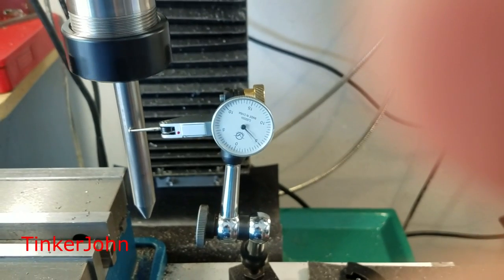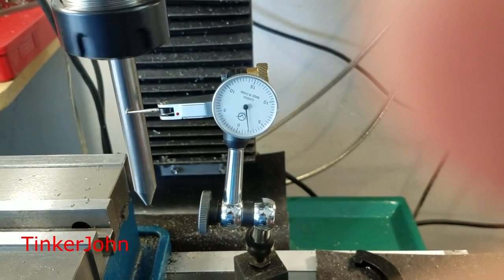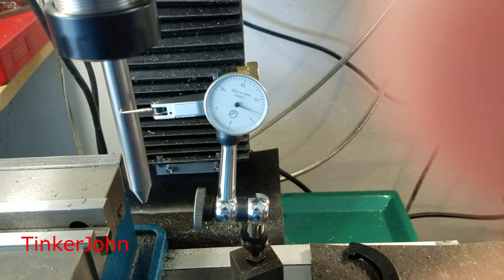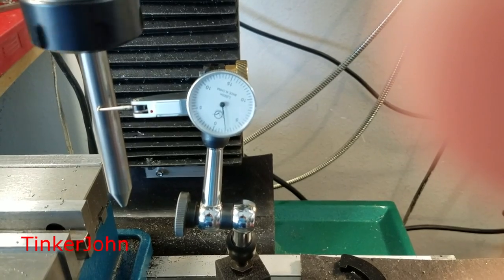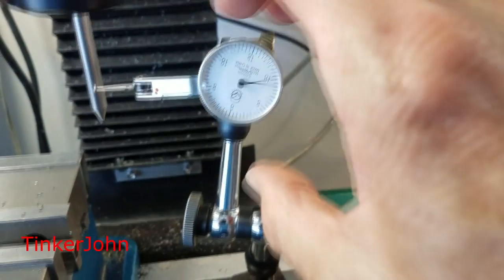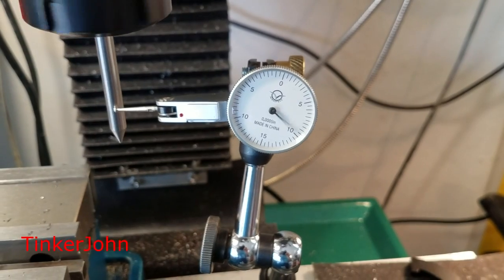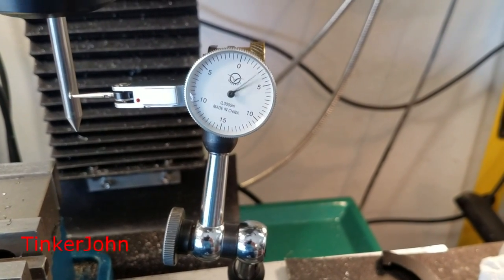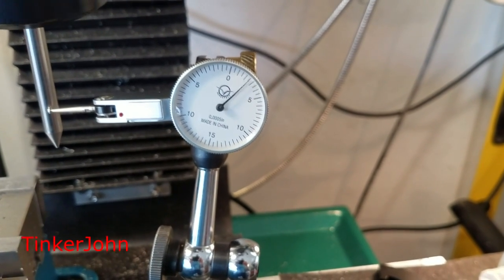Imported ER Machine Collets—A Brief Review